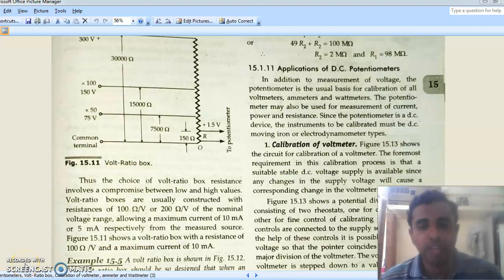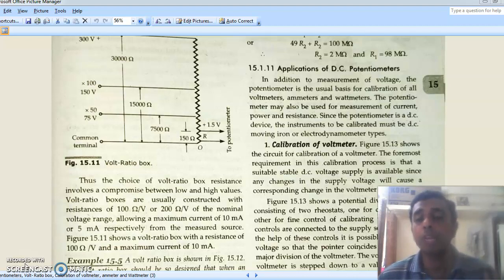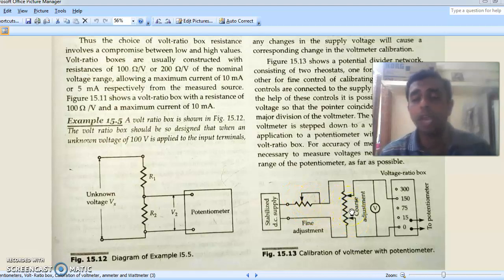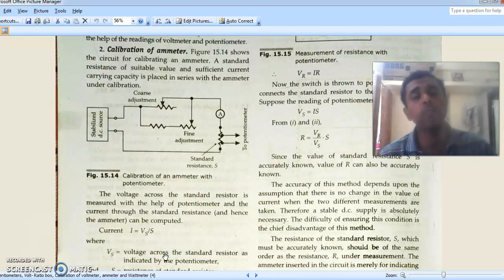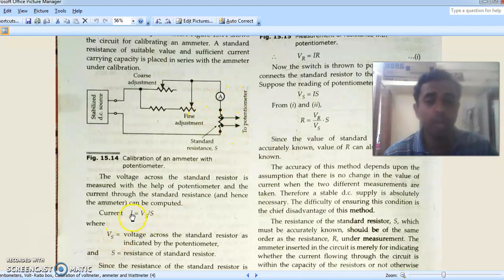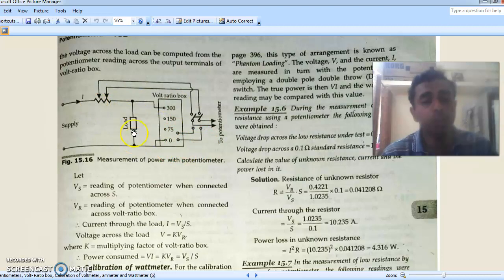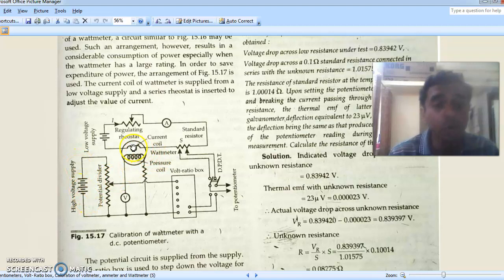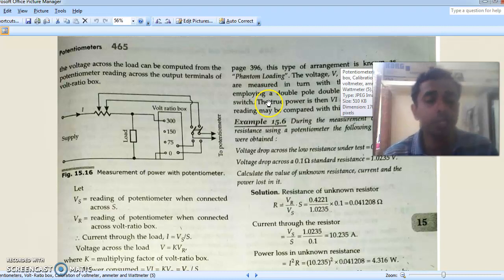Applications of DC Potentiometer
Created by: Arun S Mathew
                     Assistant Professor